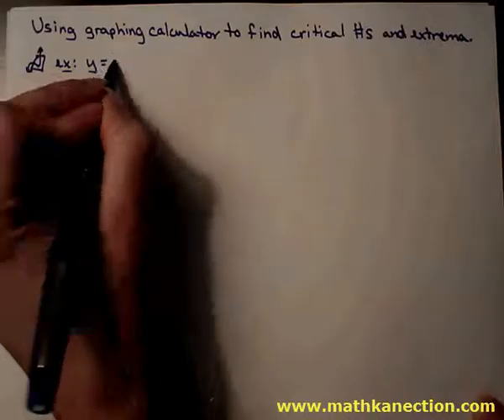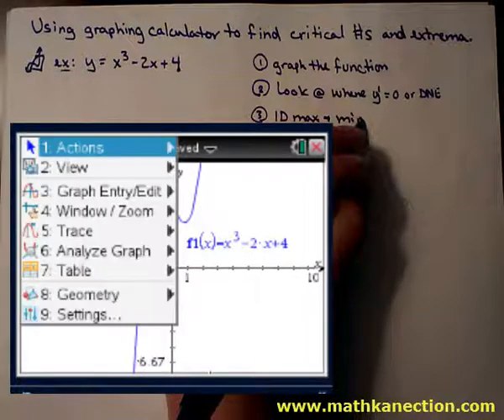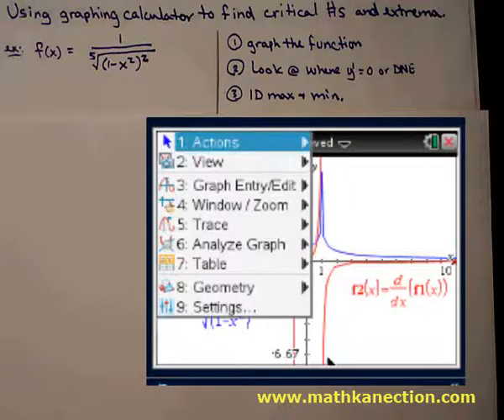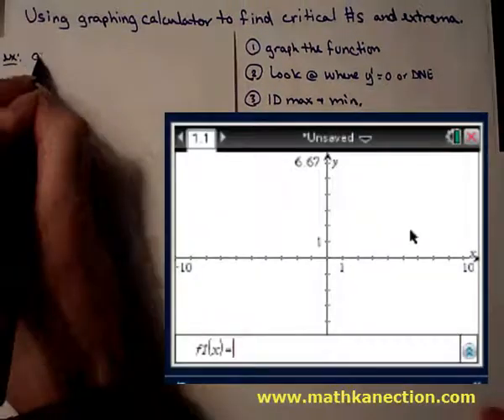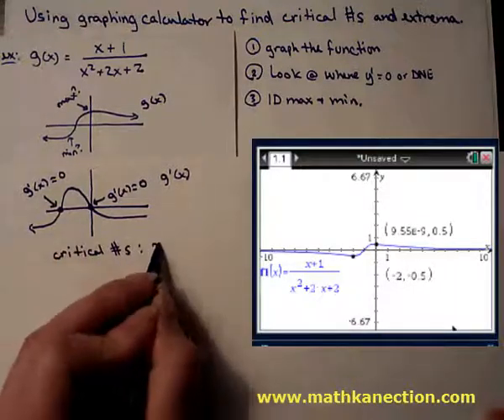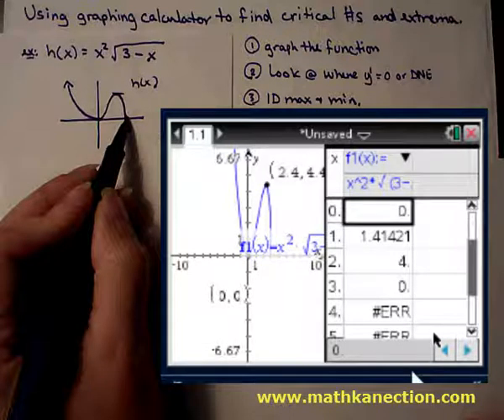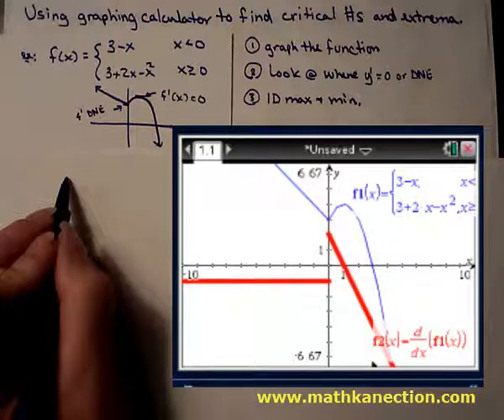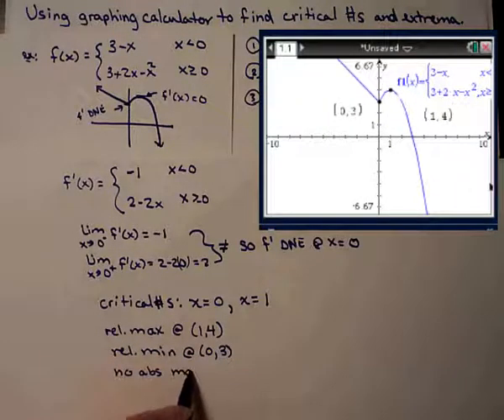4.1.2 Extreme Values w/Calculator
Extreme Values of Functions using the Graphing Calculator